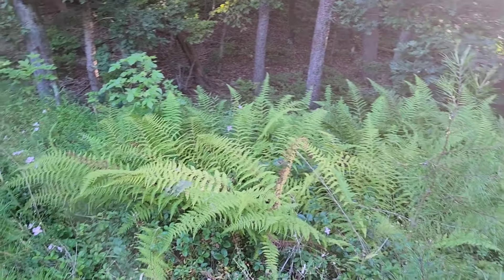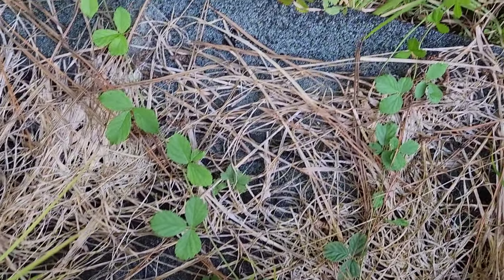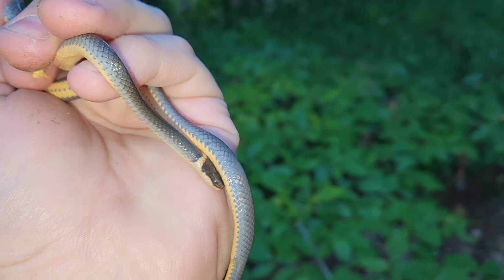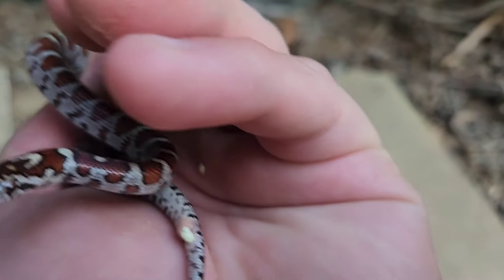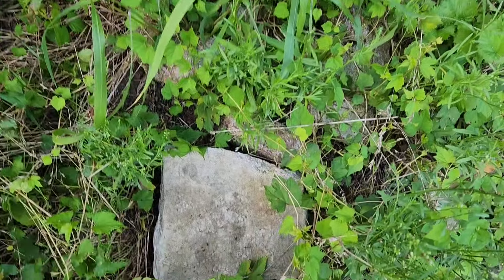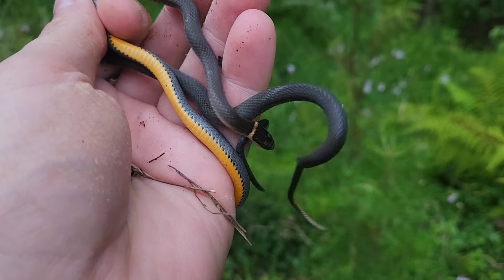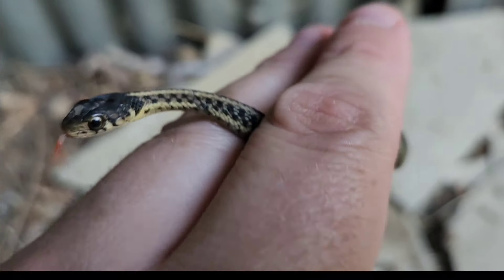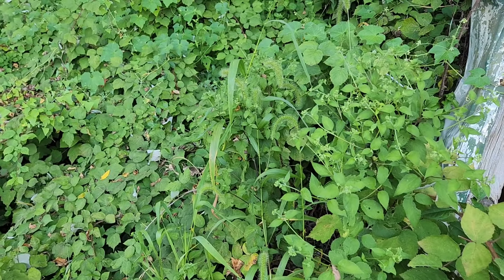More Baby Snakes, The Most Beautiful Dekay's I've Ever Found, & Several Other Cool Herps!!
Finished off August with some pretty cool diversity. Mainly Ring-necks and Garters, but found some Racers, Worm Snakes, Box Turtles, a Milk Snake, and a Stunning Dekay's Brown!